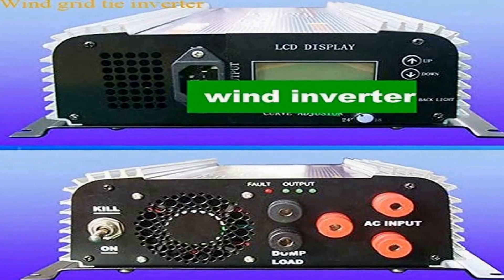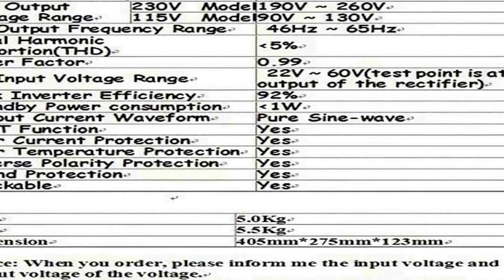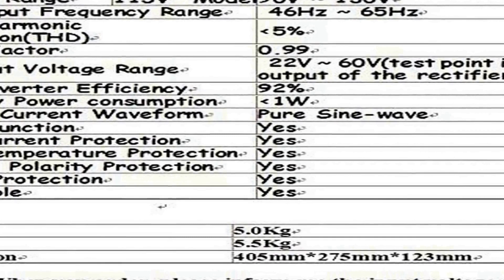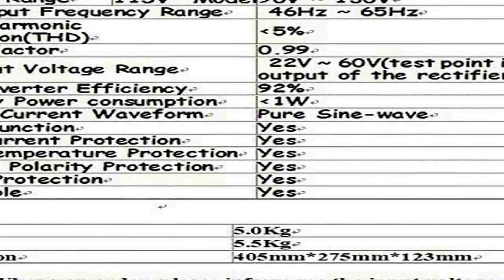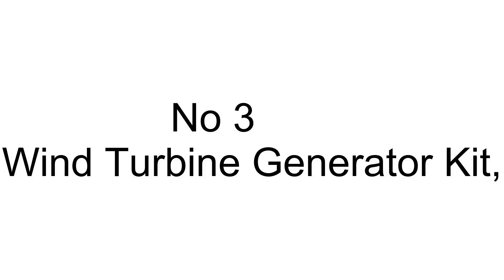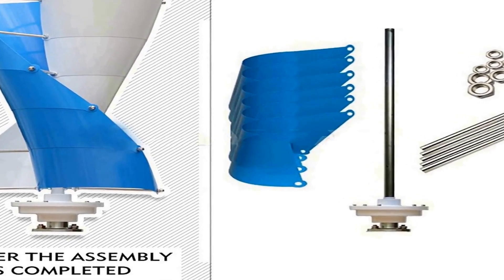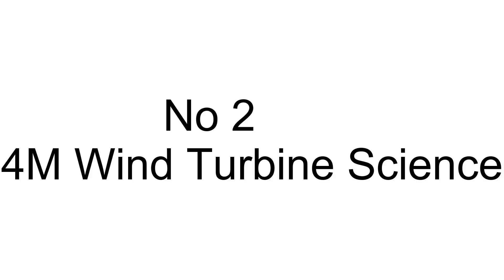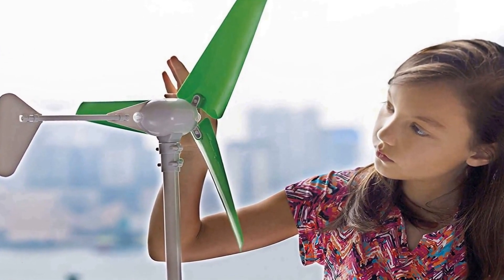Best wind turbines 2023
No 1
Thames & Kosmos Wind =
No 2
4M Wind Turbine Science =
No 3
Wind Turbine Generator Kit, =
No 4
GOWE 1000W/1KW wind grid =